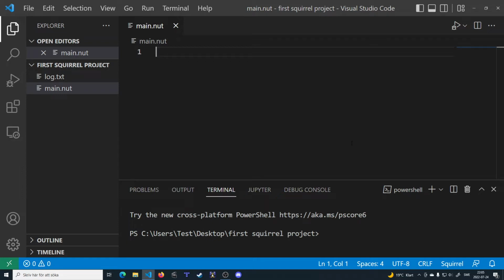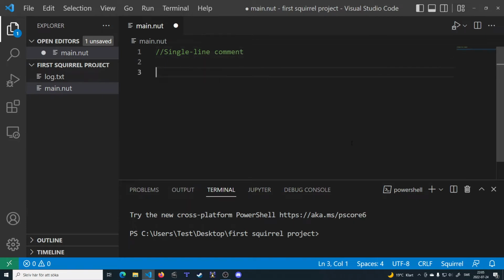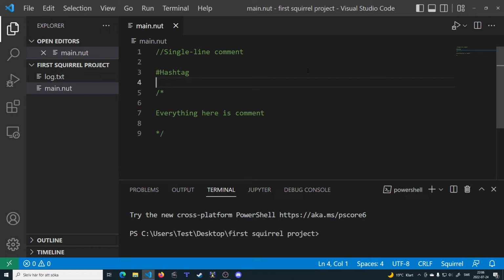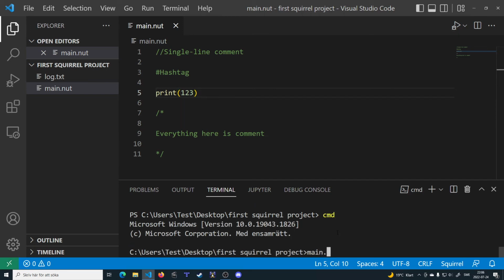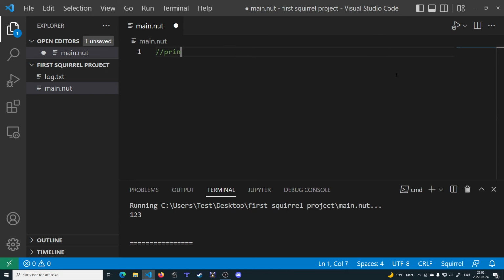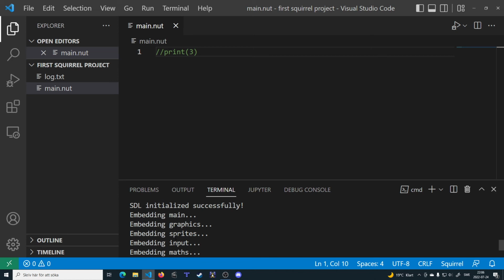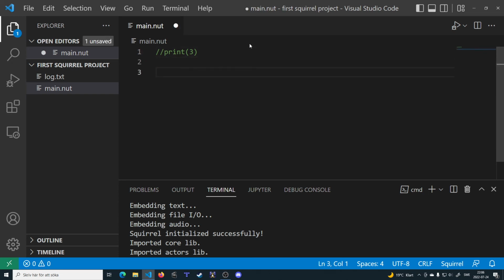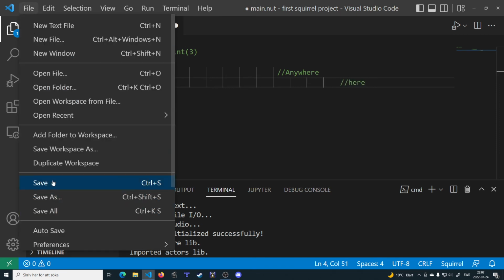Squirrel Scripting Language Tutorial #3 | Comments